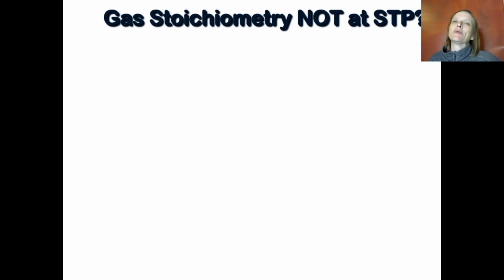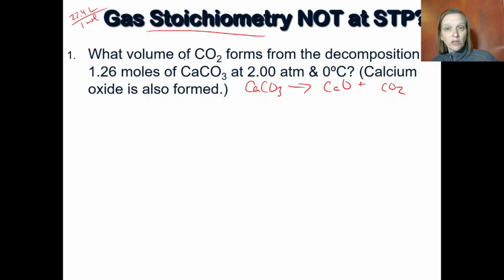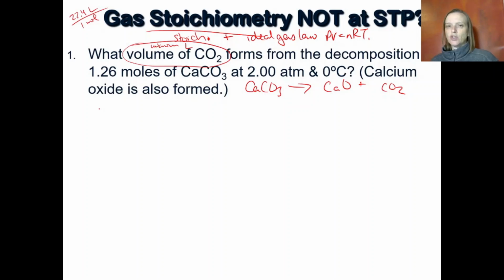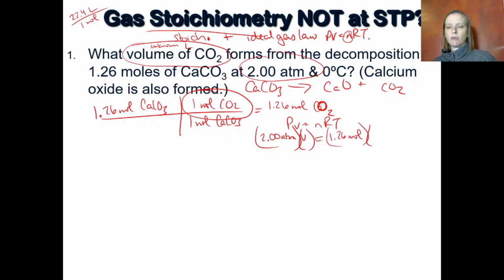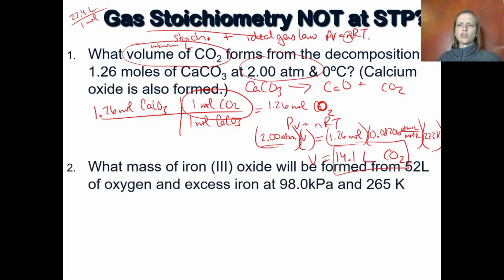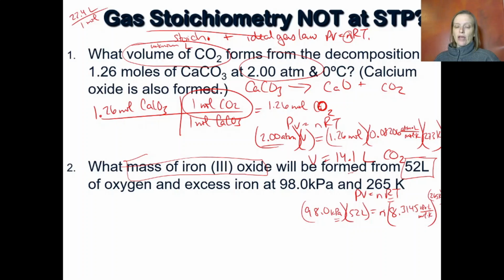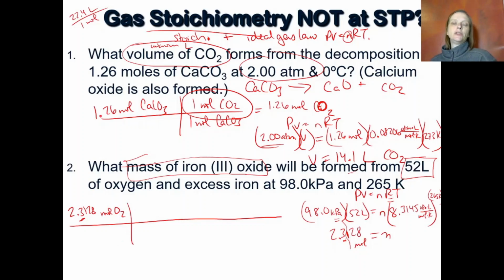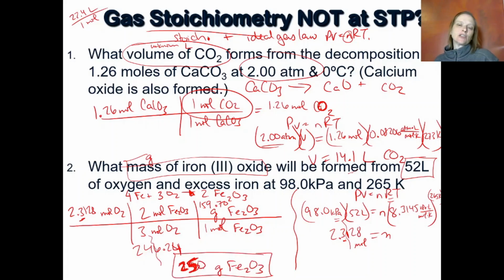Module 7 Honors: Gas Stoichiometry NOT at STP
Module 7 Honors Topic: Gas Stoichiometry Problems NOT at STP.

How to calculate volume of gas produced in a stoichiometry problem, when conditions are not at STP (so you cannot use 1 mole = 22.4 L).  Use the Ideal Gas Law!